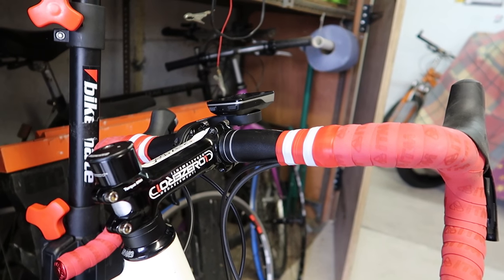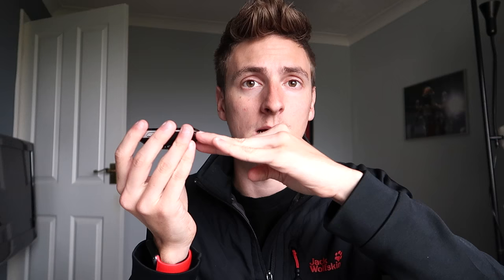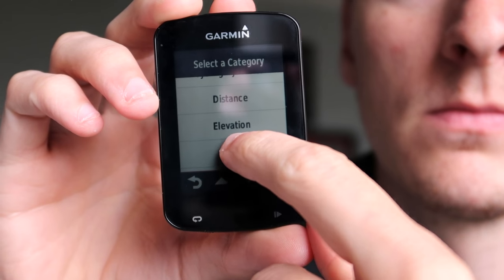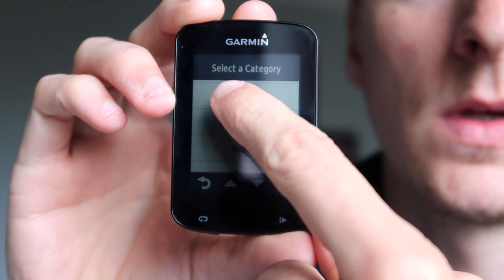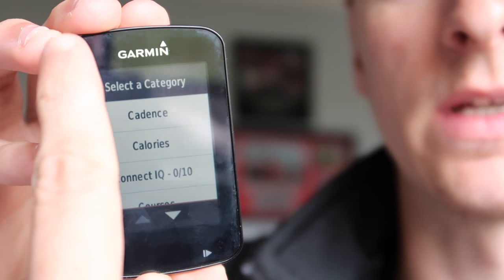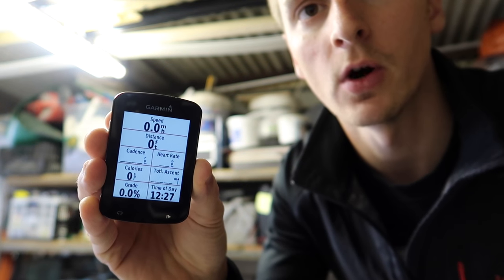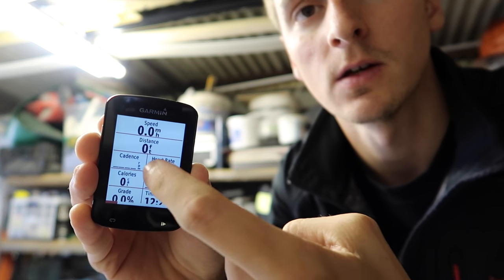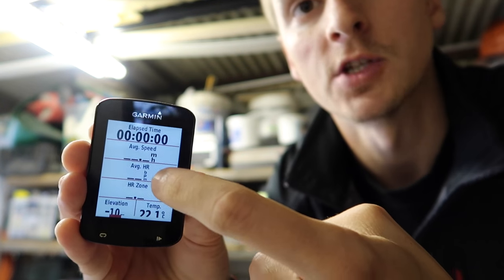Garmin Edge 820 - Review - Worth The Money?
- Footage shot on a Canon G7X II with inbuilt microphone and Skinny Micromuff.
- Edited in Final Cut Pro X, Motion, and exported with Compressor.

What kit do I use?

-Cycling

- Bike - Specialized Allez Sport 2010
- Groupset - Shimano 105, 52/36, 11-28
- Wheels - Cero AR30
- Tyres - Schwalbe One 23mm
- Stem - Deda Pro Zero
- Saddle - ProLogo Zero Titanium
- Helmet - BBB Falcon
- Shoes - Giro Empire ACC
- Sunglasses - Oakley Jawbreaker
- HR Monitor - Wahoo Tickr
- Kit - Various team kits, Rivolo, DHB, Castelli
- Computer - Garmin Edge 705
- Bottles - Specialized HydroFlo
- Energy Drink - SIS Go Elecrolyte or Nectar Sports Fuel
- Gels - SIS Go or Nectar Sports Fuel Cell

- Hiking

- Shoes - Vivobarefoot (trail shoes or boots) or Millet Charpoua GTX
- Rucksack - Millet, Jack Wolfskin
- Hydration - Hydro Flask, Platypus
- Trousers - Montane Super Terra or Bear Grylls Survivor
- Waterproof Jacket - Jack Wolfskin High Amperage
- Down Jacket - Jack Wolfskin Zenon
- Baselayers - Anything that isn't cotton!
- Fleece - Eider Wonder Jacket, Jack Wolfskin Composite Action
- Socks - Bridgedale Coolmax, Bridgedale Woolfusion Trekker
- Tent - Vango Helium 200
- Sleeping Bag - Robens Caucasus 300
- Sleeping Pad - Klymit X-Lite
- Stove - Jetboil Flash and Jetpower gas
- Fingerless Gloves - Helikon Tex HFG
- Hat - KuSan Earflap / Eider Garmish Beanie
- Sunglasses - SOS Expedition
- Watch - Suunto Core
- Bracelet - Homemade 550 Mil-Spec Paracord

- Formula 1

- When did I start watching? 1992
- Favourite Driver - Michael Schumacher
- Favourite Team - Ferrari (since 1996)
- Favourite Venue - Monza
- Favourite Circuit - Imola, A1 Ring, Spa Francorchamps